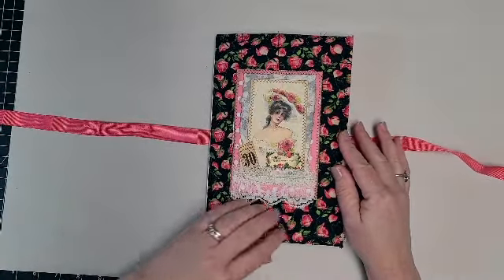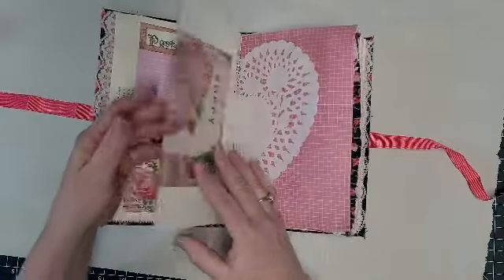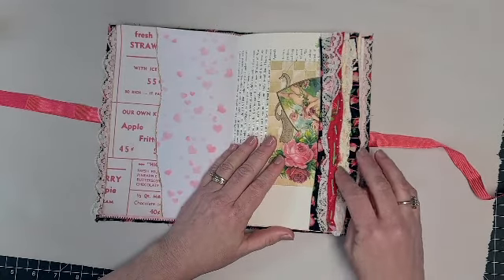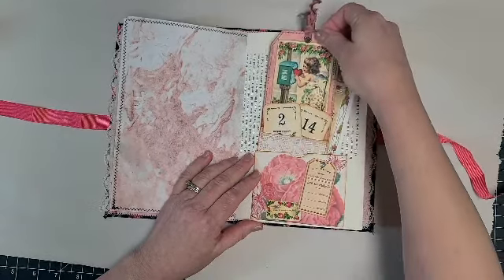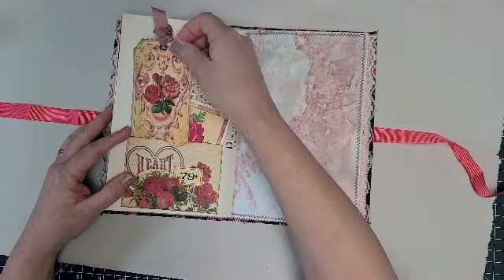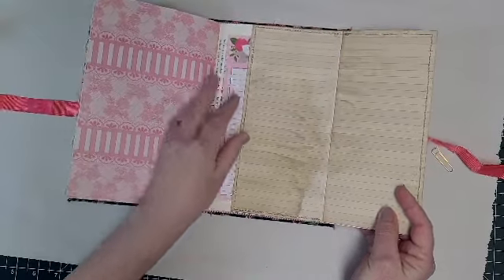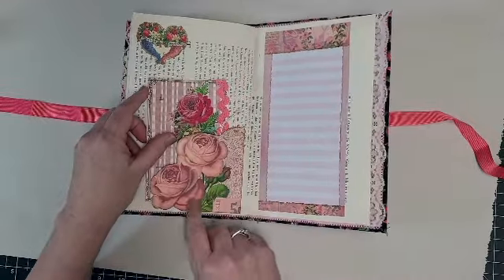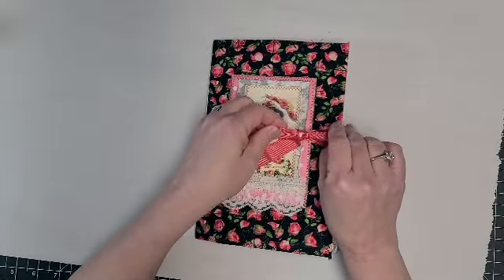5dayvaldigi Journal Flip Through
Here's a quick flip through of the simple journal I made using all the daily projects from dearjuliejulie's and Cara Brandon's 5 day collaboration 5dayvaldigi.

Be sure to join Cara's and Julie's Facebook groups and be part of these wonderful communities: